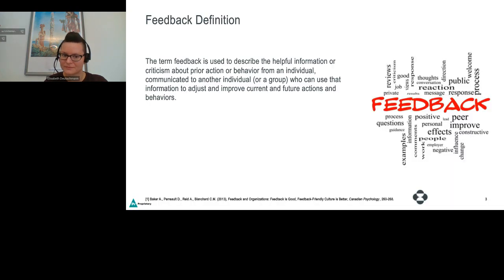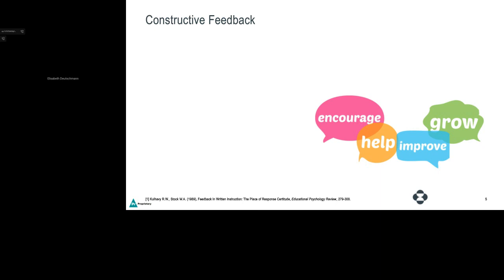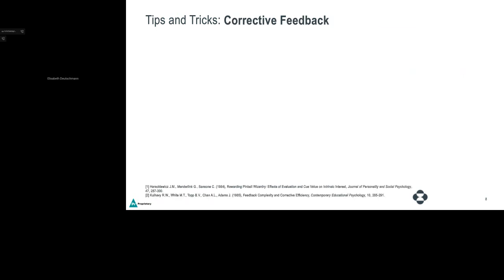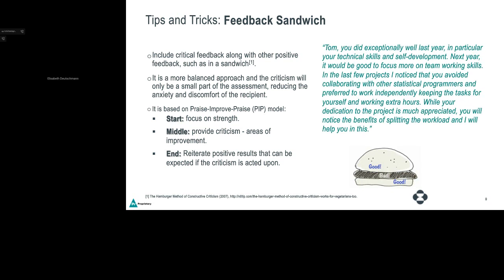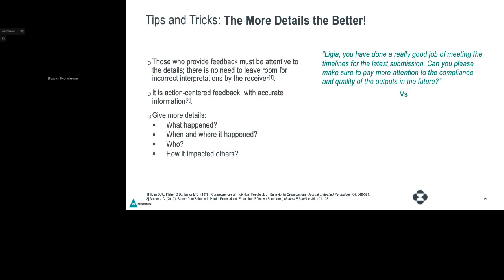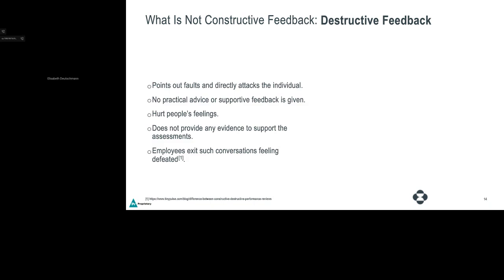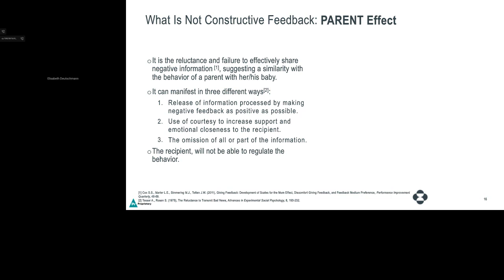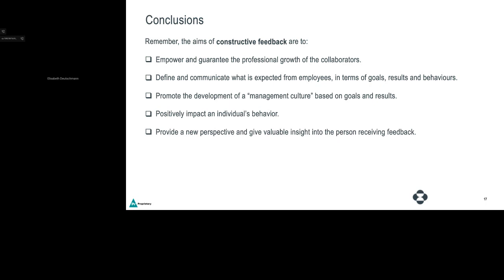Constructive Feedback Statistical Programming Case Study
Chiara Bin & Ligia Adamska, MSD